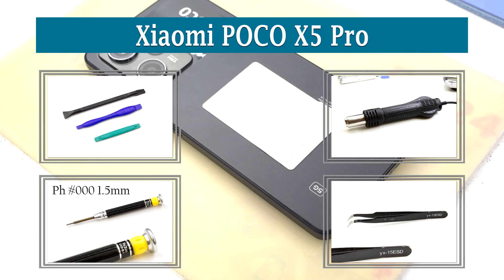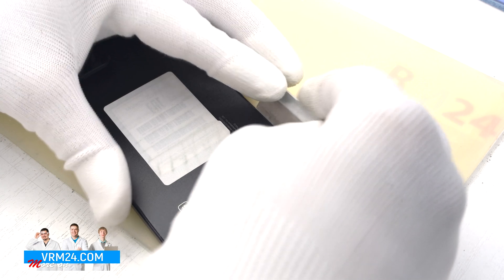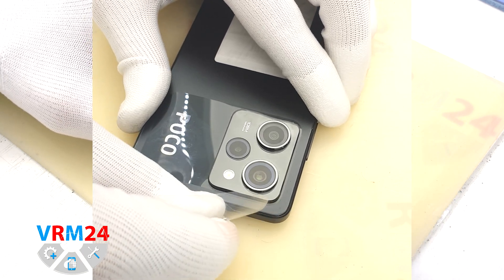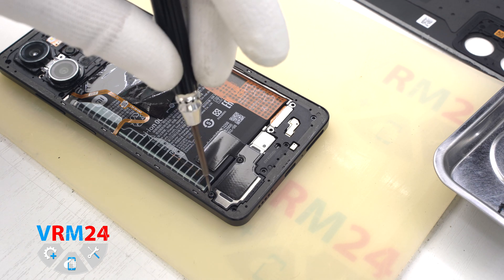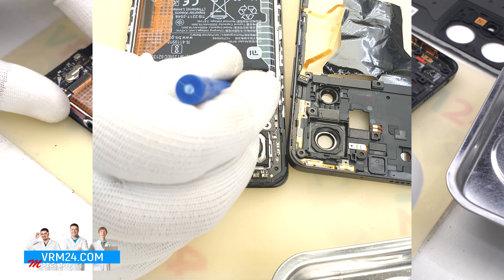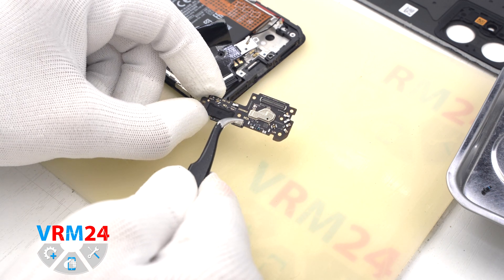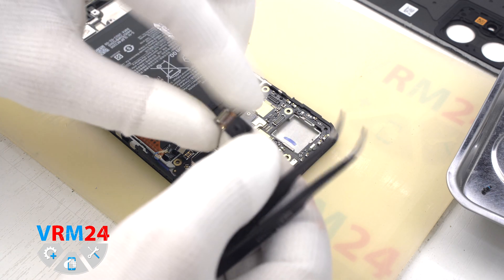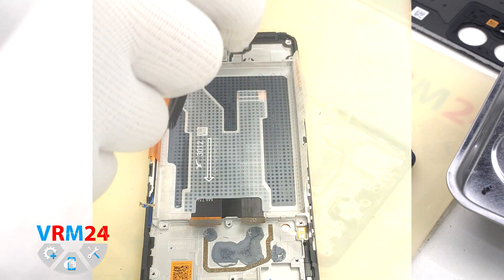Xiaomi POCO X5 Pro 22101320G Disassembly Take apart | In detail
Instructions with a detailed description and additional materials on our website, follow the

If you have additional questions, you can ask our specialists, who will try to answer them in as much detail as possible.

Our manual is suitable for all POCO X5 Pro models - released for the markets of different countries.